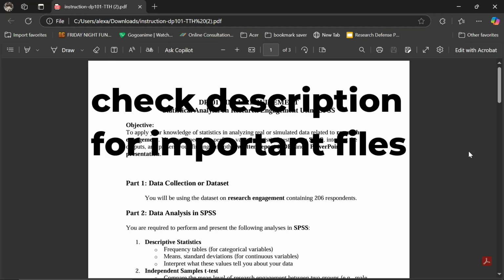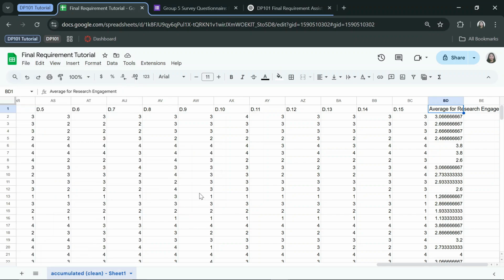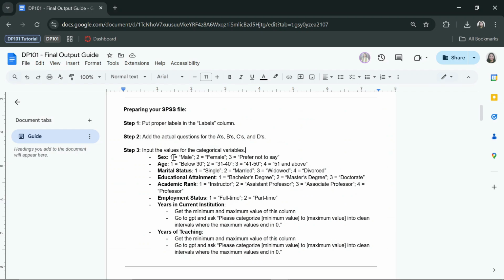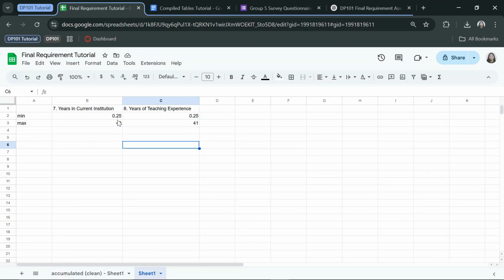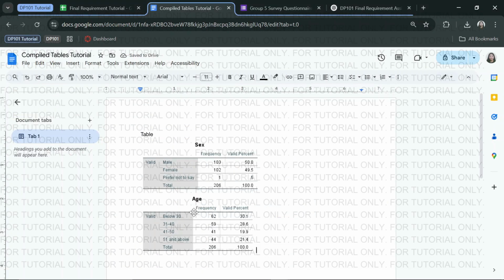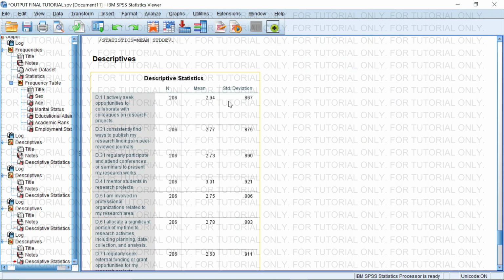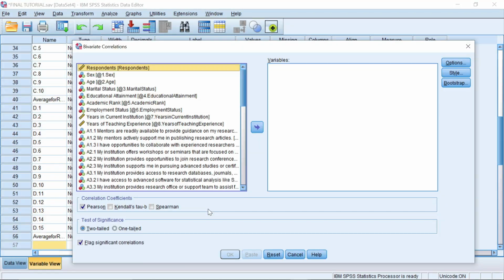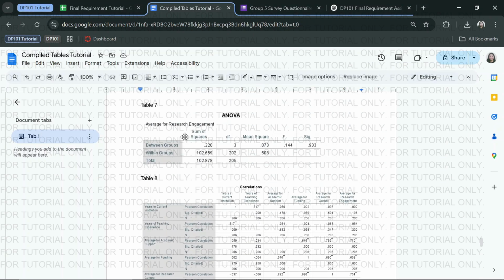DP101 - Final Output (Tables 1-9)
This is a tutorial video on how to make the 9 tables for our DP101 Final Output.

Due to technical issues, I can't paste links in the video description (I have yet to verify my account). I'll post the links here once I finish the verification process.

Timestamps:

00:00 Introduction
00:10 Add Average Columns in Excel
03:42 Properly Label the Variables in SPSS
06:18 Input the Values (Sex, Age, Marital Stat., Educ. Att., Acad. Rank, Employment Stat.)
07:59 Years in Current Institution & Years of Teaching
11:56 Table 1
13:31 Table 2
14:48 Table 3
15:29 Table 4
16:02 Table 5
16:44 Table 6
17:55 Table 7
19:28 Table 8
21:19 Table 9
22:53 Reminder